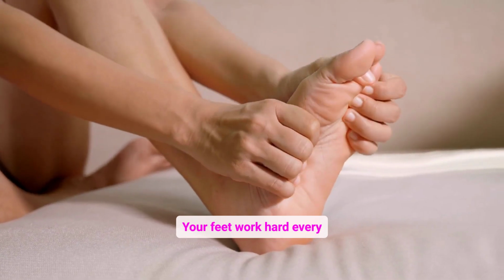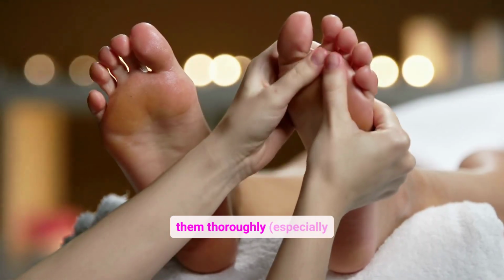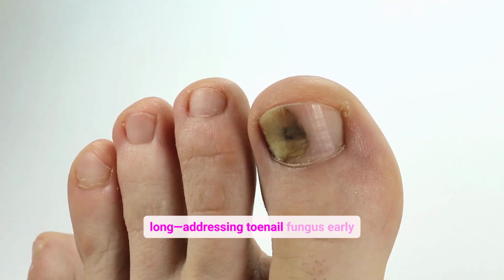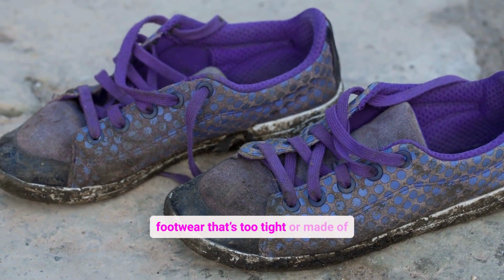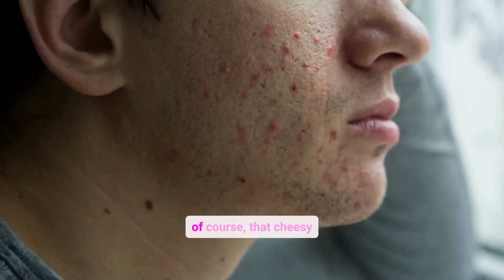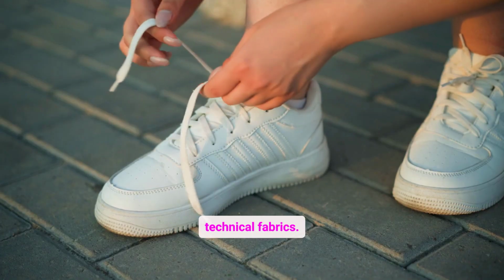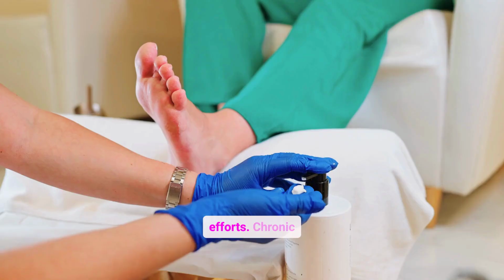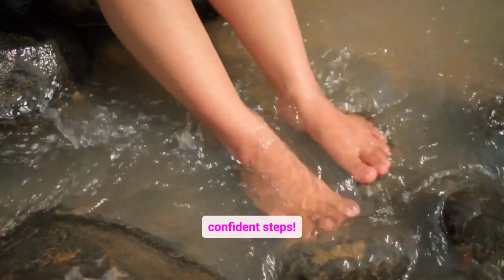6 Reasons Why Your Toenail Smells Like Cheese (And How to Fix It!) 🧀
🧀 Noticing a strange, cheese-like smell coming from your toenails? You’re not alone! In this video, we’ll uncover the 6 common reasons why your toenail smells like cheese and share practical tips to eliminate the odor for good. Whether it’s caused by bacteria, fungus, or poor hygiene, we’ve got you covered with solutions that work.

✨ What You’ll Learn:

The role of Brevibacterium bacteria and why it causes a cheesy smell.

How fungal infections like onychomycosis contribute to toenail odor.

The importance of foot hygiene and tips for keeping your nails clean.

Home remedies like saltwater soaks, tea tree oil, and antifungal sprays.

When to seek professional help for persistent toenail issues.

💡 Pro Tip: Always dry your feet thoroughly after washing and wear breathable socks to prevent bacteria and fungi from thriving!

👉 Why This Matters: Smelly toenails can be embarrassing and uncomfortable, but with the right care routine, you can tackle the issue and keep your feet fresh and healthy.

📌 Don’t Forget To:
✔️ Share your favorite remedy for smelly toenails in the comments—we’d love to hear what works for you!